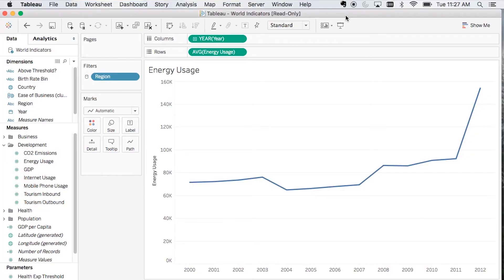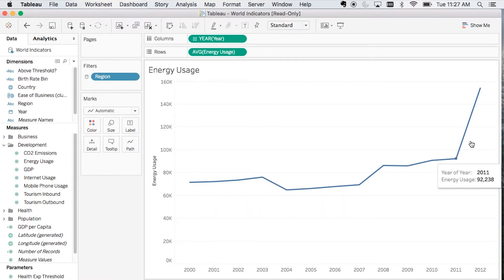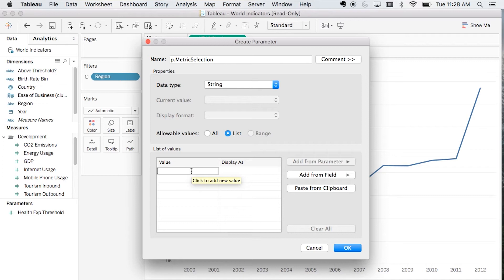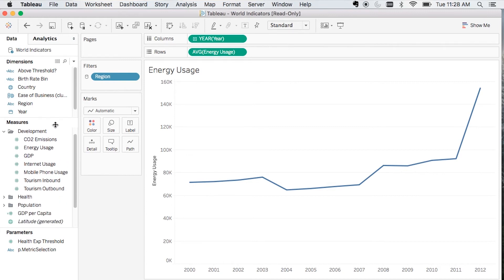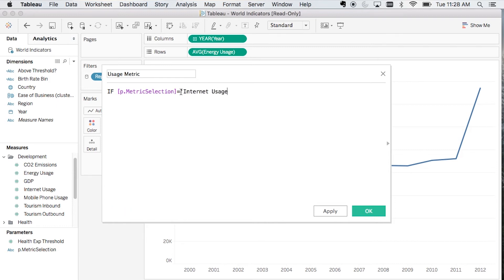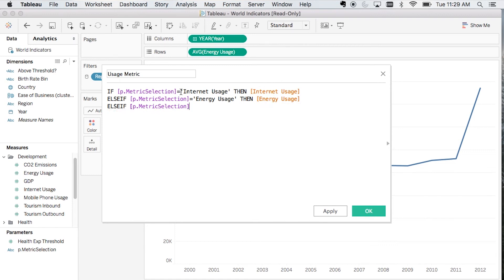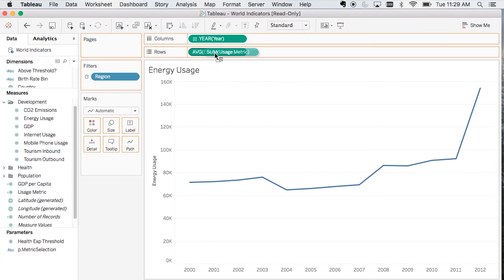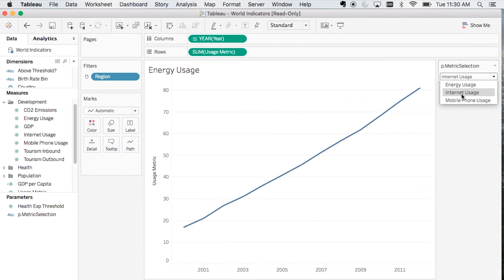How to Change Metrics in Tableau with Parameter Selection | Insight Group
In this short video, Alight Analytics' Tableau specialist, Dan Duncan, demonstrates how to change metrics using parameter selection to save space and give users more options and interactivity within reports and visualizations.

Be sure to comment!

For more help with Tableau, check out the Insight Group by Alight Analytics: insightanalyticsgroup.com